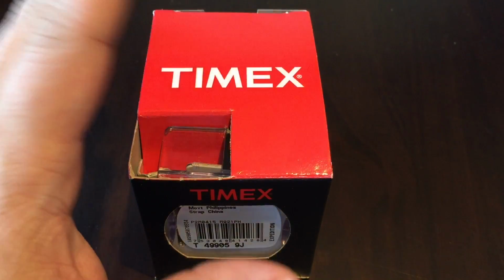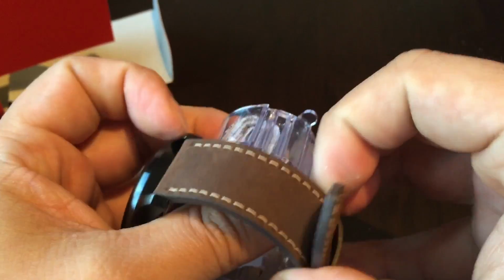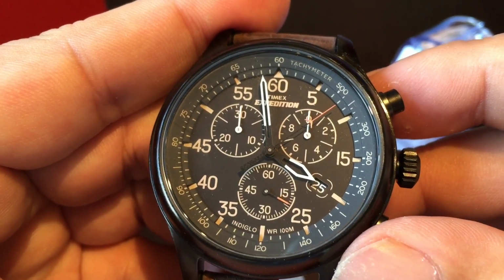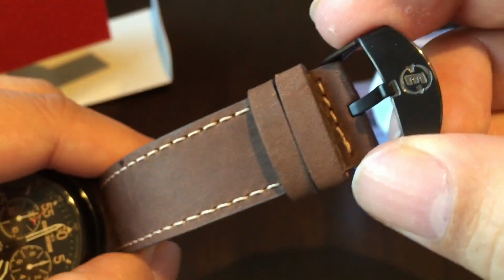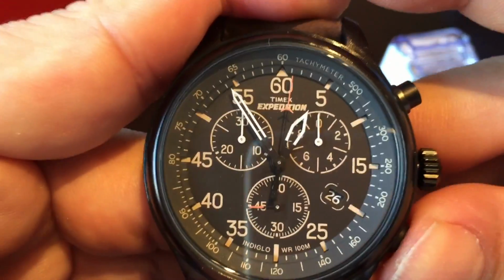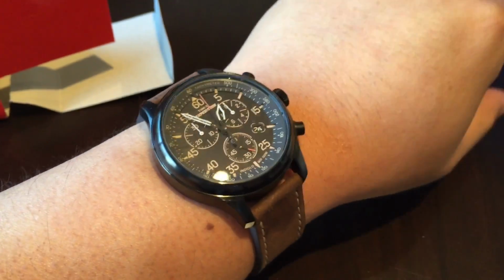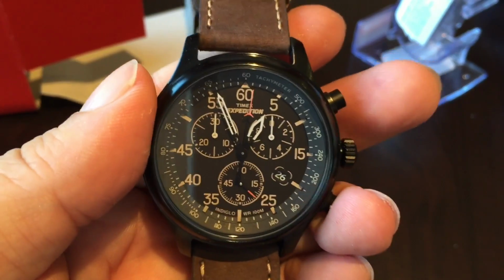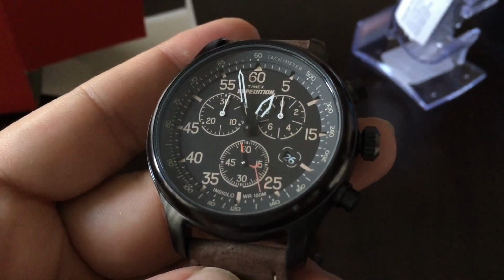Timex T499059J Expedition Field Chronograph Watch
Sporty watch in black case featuring black dial with chronograph subdials, skeleton hands, and date window at 4 o'clock
Quartz movement with analog display
Protective mineral crystal dial window
Features buckle closure, tachymeter function, and indigo night light
Water-resistant to 100 m (330 ft): suitable for snorkeling, as well as swimming, but not diving Expedition Money LLC